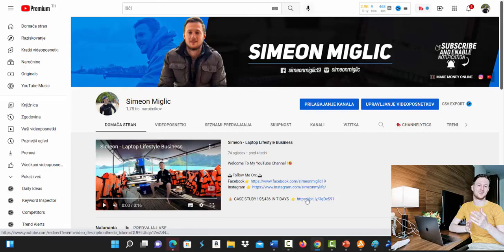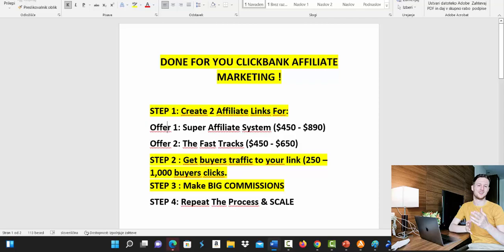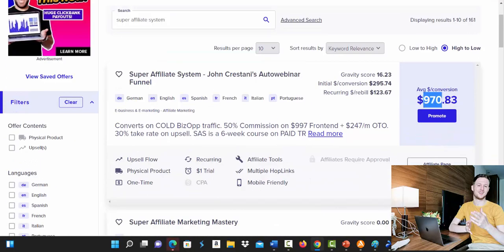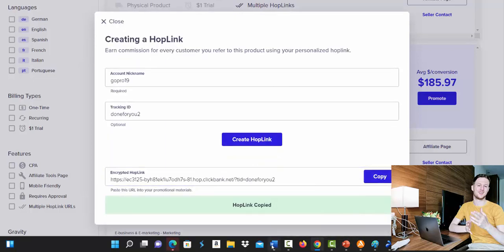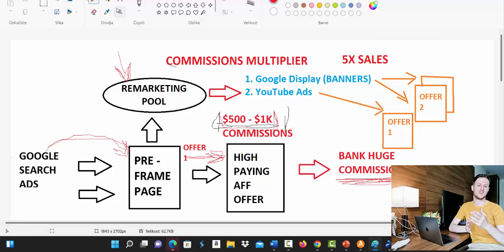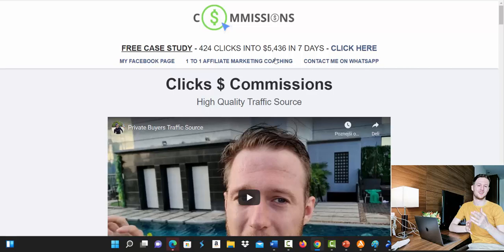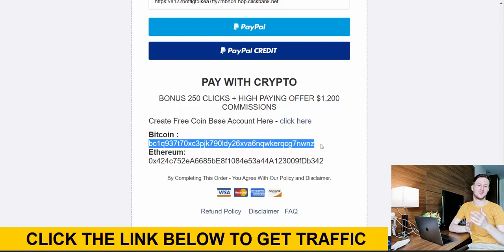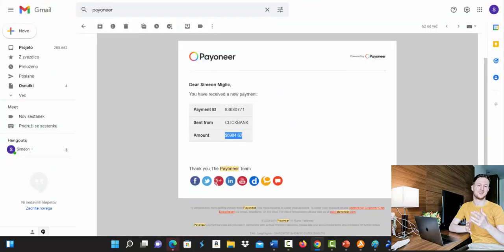Done For You ClickBank Affiliate Marketing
(450+/DAY) Done For You ClickBank Affiliate Marketing

We are not responsible for any lose or wrong investment you do all responsibilty is on you to do the research and make the right decision.